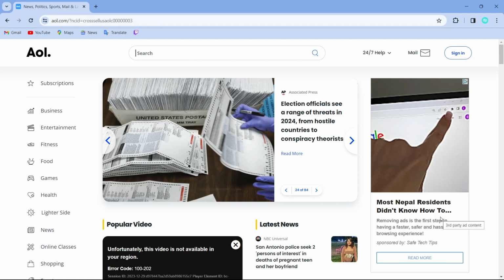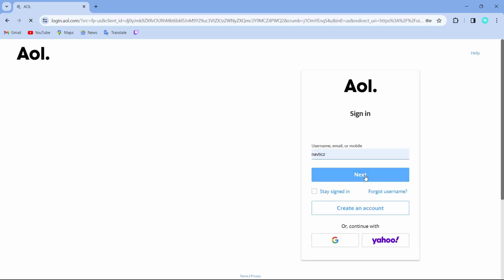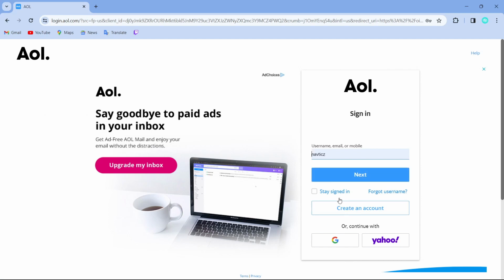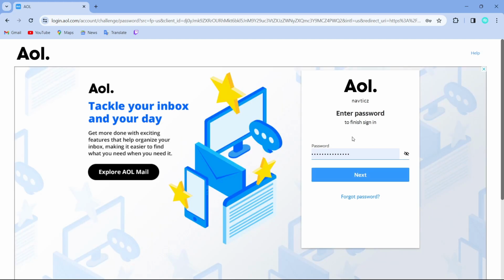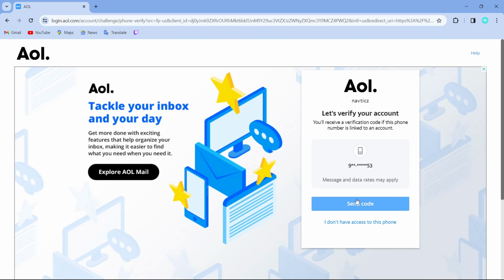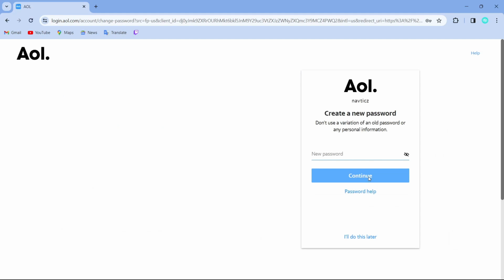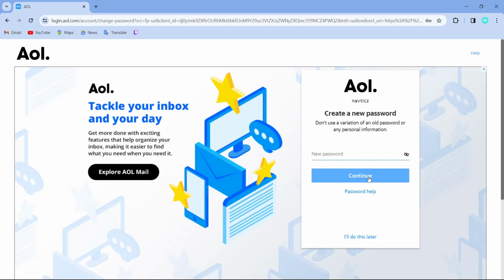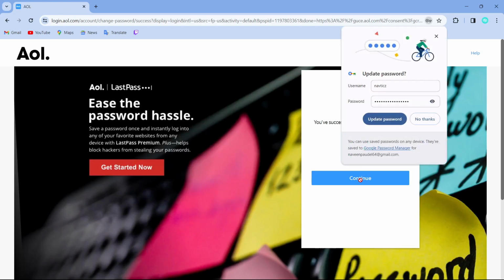How to Reset Forgotten AOL Mail Account Password?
Learn How to Reset Forgotten AOL Mail Account Password

Locked Out of Your AOL Mail? Reset Your Forgotten Password in a Flash! (2023 Guide)
Feeling nostalgic for your old AOL days but can't remember your password? Don't fret, fellow 90s kids (and everyone else)! This Tech Studios guide will equip you with the ultimate weapon to conquer forgotten AOL Mail passwords, sending you back to those "You've Got Mail!" feels in no time.